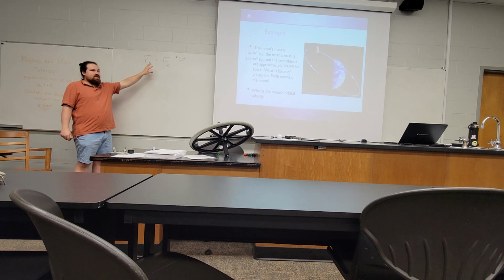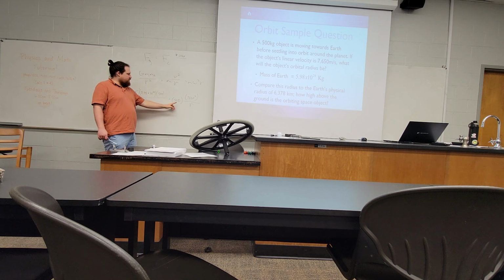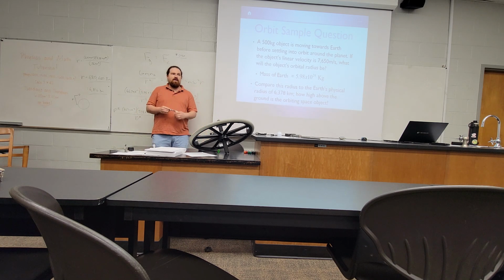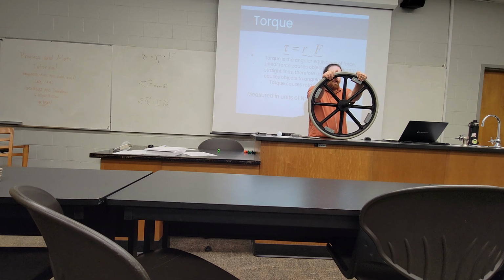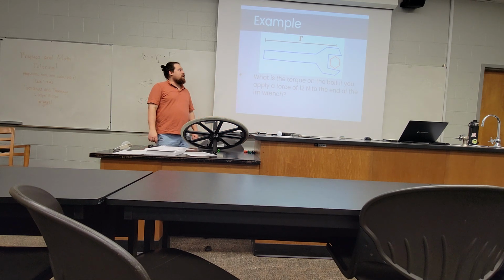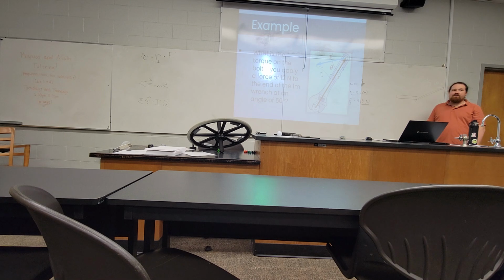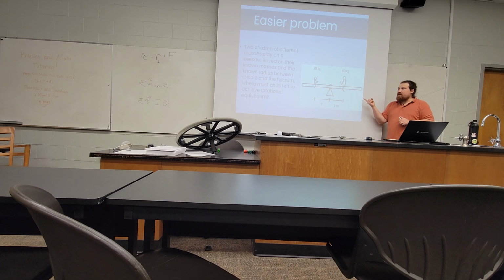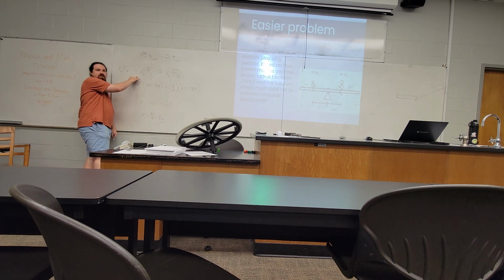Phys1500 - Fall 2023 - 10/30 F - Orbit Review, Torque